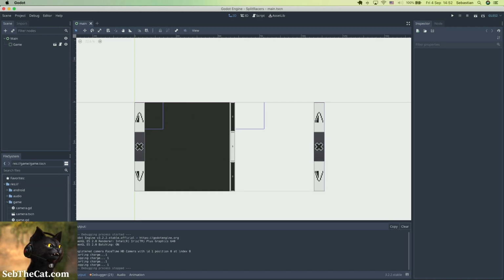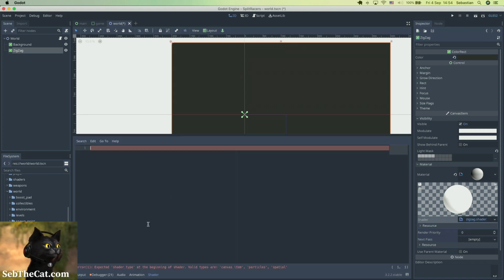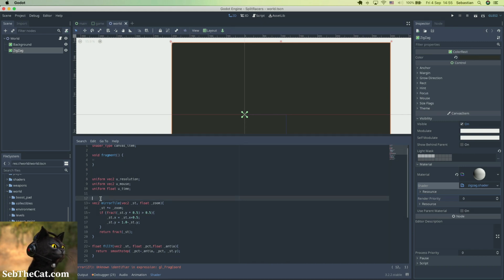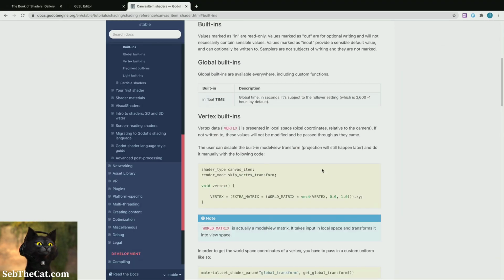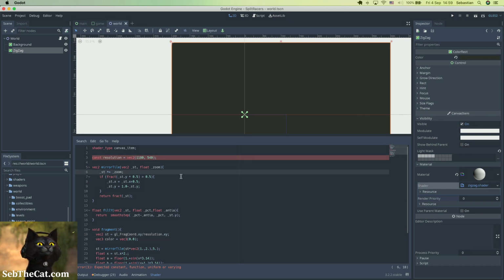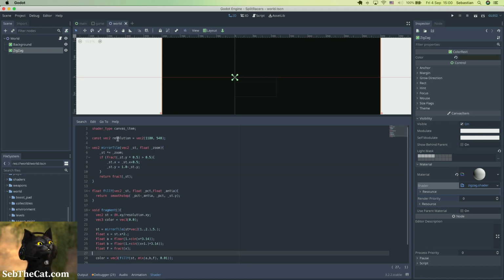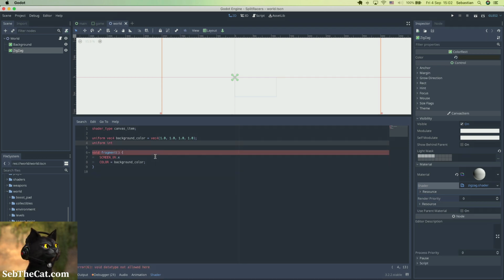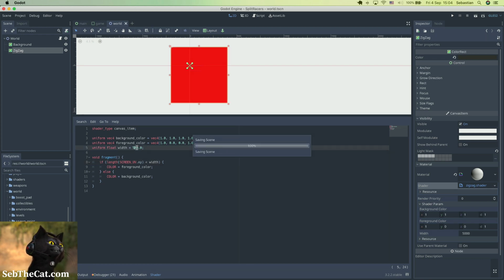GameDev: Godot Engine - 2D split-screen game for mobile. Working on visuals and (Part 0/19)